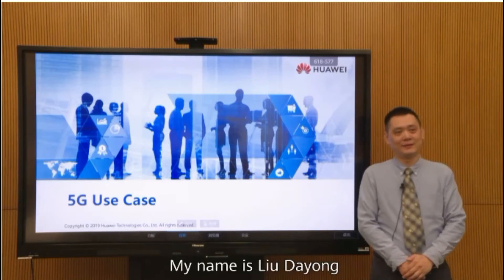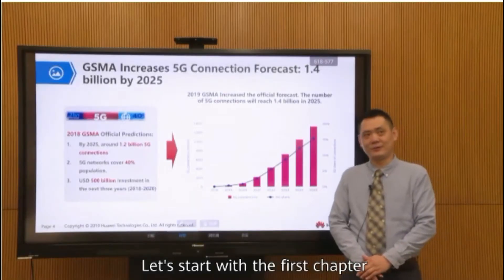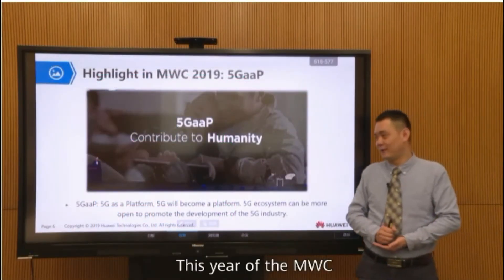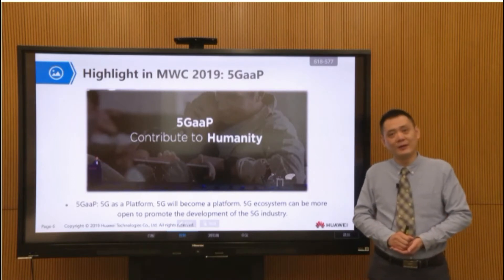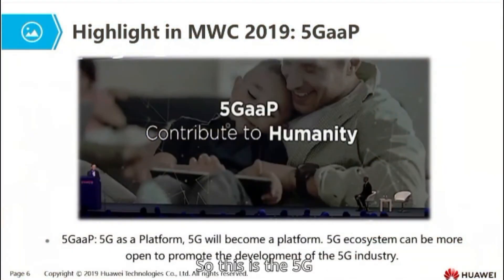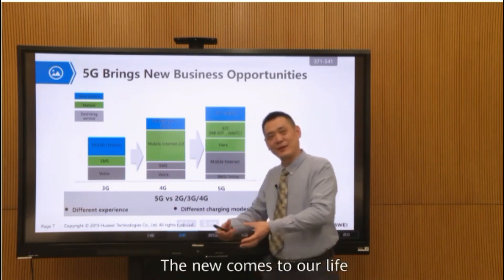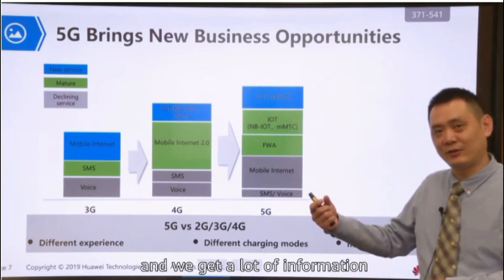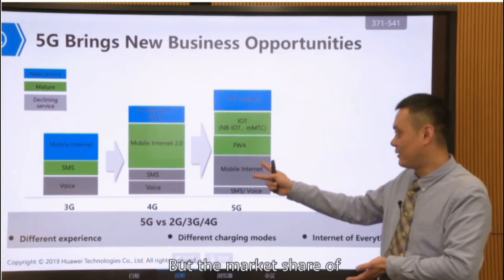3.1 5G Drives Digital Economy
Introduction
In practice, what new applications and services can 5G bring to us? What business value can 5G bring to us? In this chapter, let's learn the cases one by one. After learning this chapter, you should be able to:
1. Describe the development of 5G services.
2. Service applications in five key industries of 5G.
3. Describe the development steps of 5G services.

5G drives the digital economy and brings new business opportunities in vertical industries.